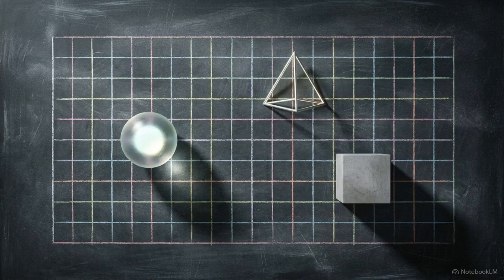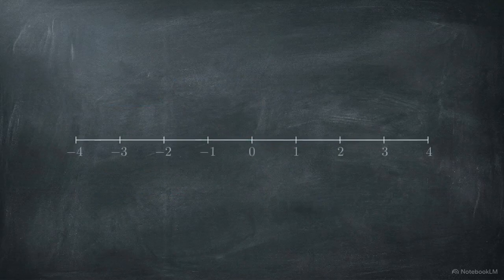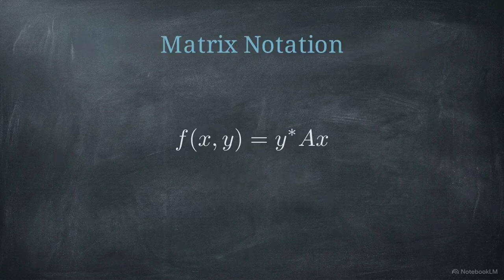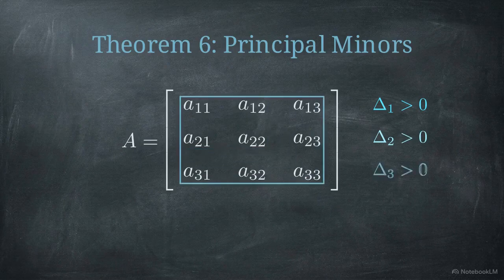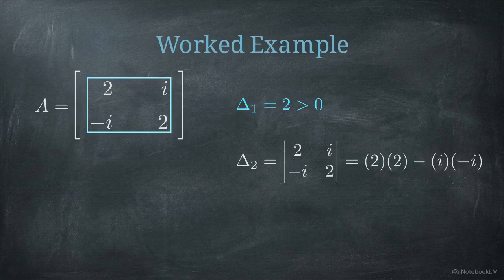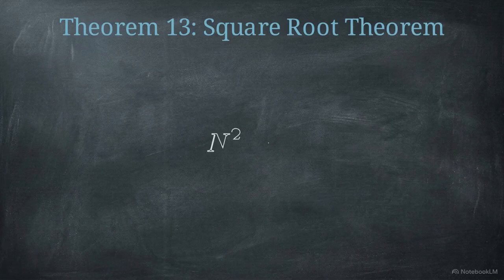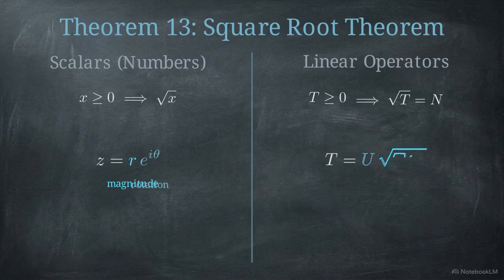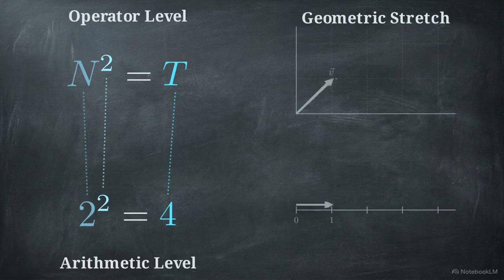Positive Forms & Advanced Topics on Forms | Hoffman Linear Algebra (9.3–9.4)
In this lecture, we continue the study of forms with deeper insights:

👉 Positive Forms and Further Properties of Forms

✨ Topics Covered:
Positive (Definite) Forms
Positive Semi-Definite Forms
Properties of Positive Forms
Matrix representation and criteria
Diagonalization of forms
Further results and examples on forms
Key theorems and intuition
🎯 This video is useful for:

📌 This topic is crucial for:
➡ Quadratic forms
➡ Optimization problems
➡ Spectral theory